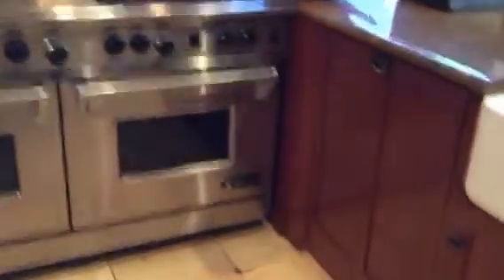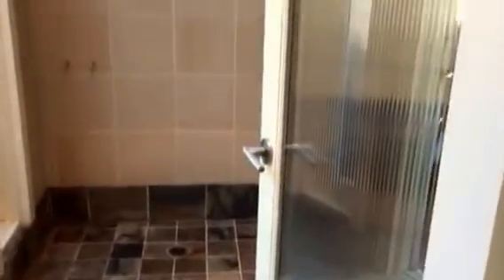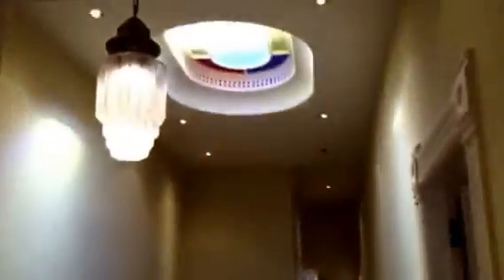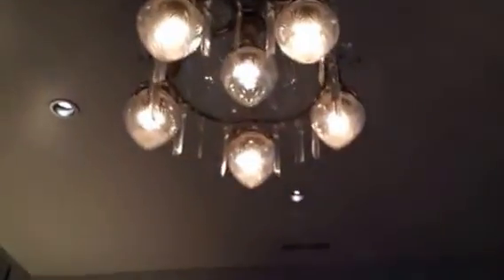Buyer preview: 1120 S. Van Ness – extraordinary single-fami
Take a walk through of one of more extraordinary and charismatic homes around in this increasingly sought-after destination neighborhood with the best weather in the city. This stately Victorian home has been renovated and has three bedrooms, three bath an in law suite tall ceilings and amazing kitchen and sense of fun and artistic sensibility. Even more, there is an outdoor kitchen with fireplace, hot tub, barbecue and two-car garage The internal exit. This house was built around 1889 and is now a 4000 square-foot plus home that reflects very strong blend of its history and its present. Listed with Kevin Kropp and Keely Ferguson of Vanguard Properties the property is being offered at $3.595M dollars.

Walk-through with Kevin Ho Vanguard Properties, .contact Kevin Ho if you need independent buyer representation to learn more about him and his partner Jonathan McNarry and the services they provide.